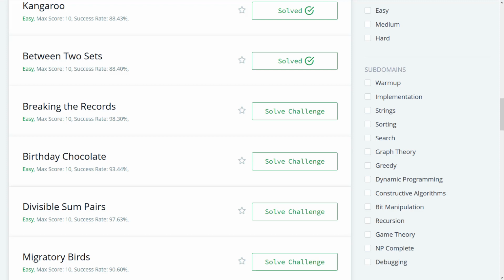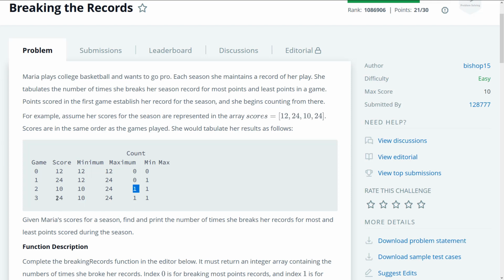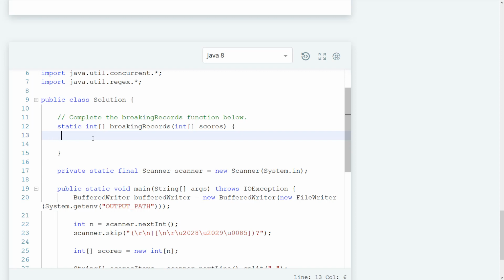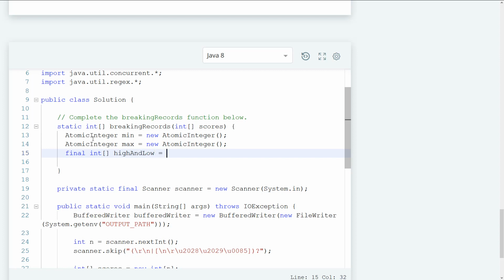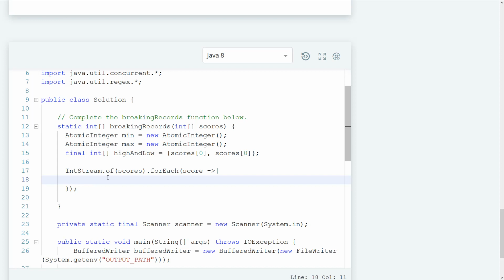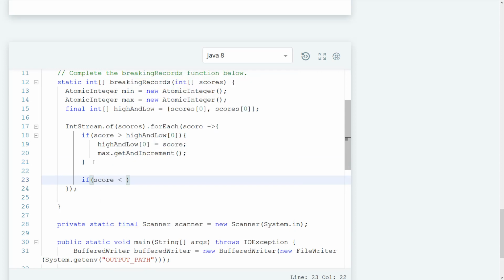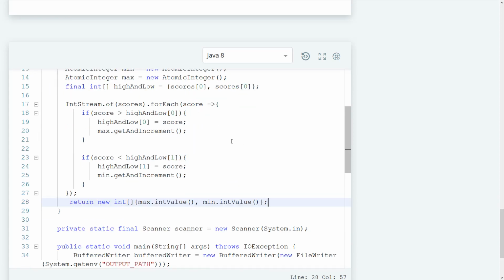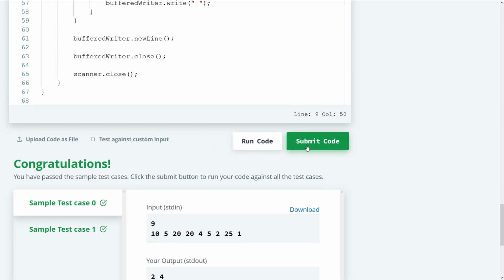Hackerrank Breaking the Records Java Solution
Solution for Hackerrank Breaking the Record problem. All suggestions are welcomed.